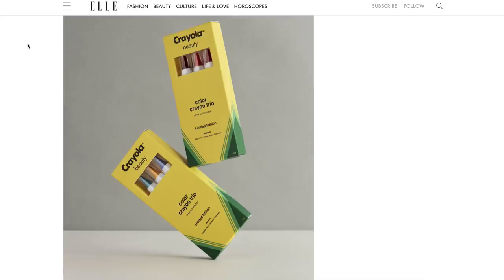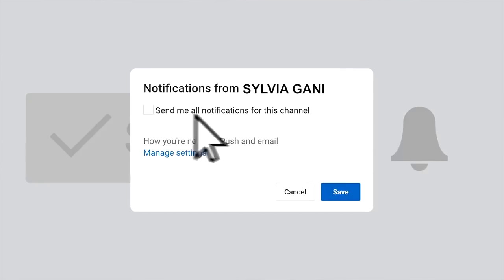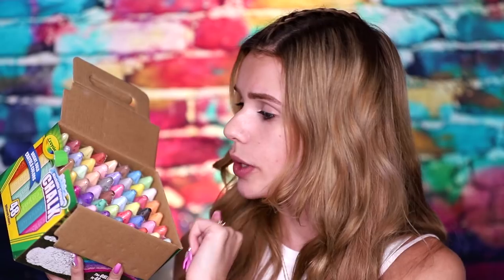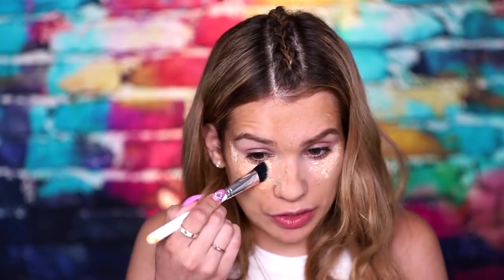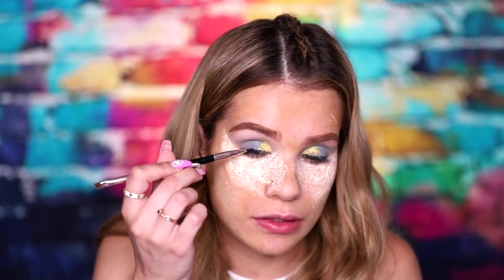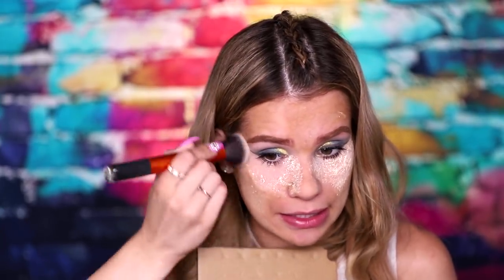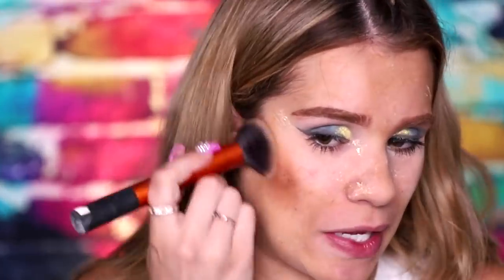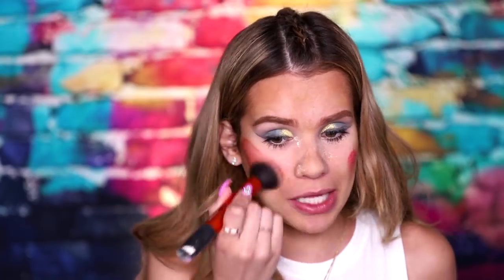FULL FACE using CHALK! omg the end result...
Today, I try to do my full face of makeup using... chalk... it goes as well as to be expected lol ENJOY! xo

IF YOU READ the entire description COMMENT "Beyonce commented on your instagram" to confuse everyone who isnt in on the joke haha! xo